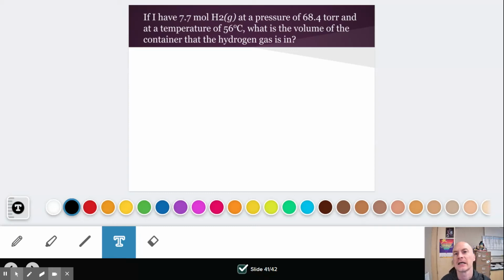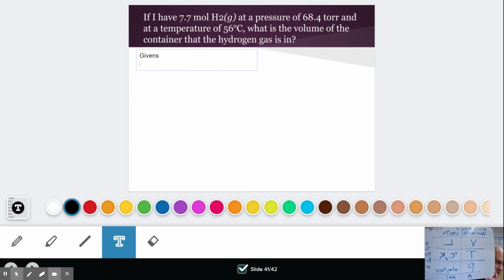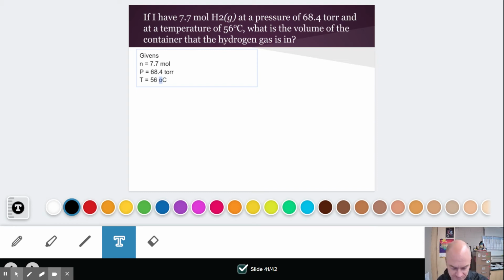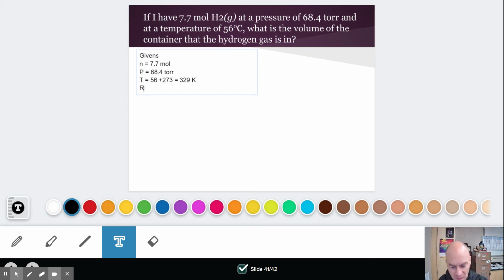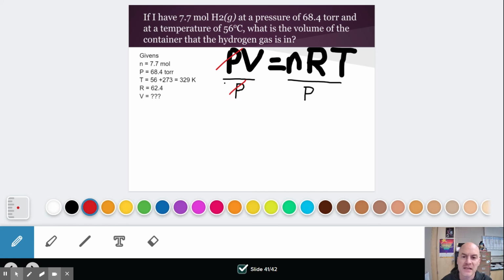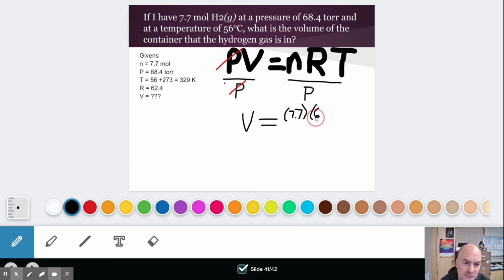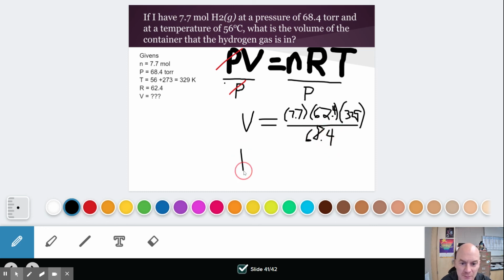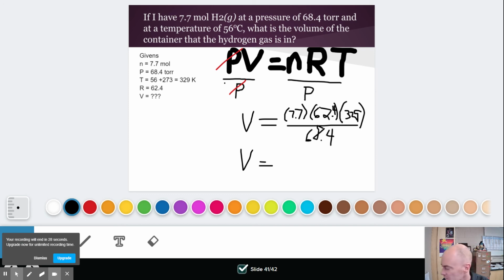solving ideal gas law problems